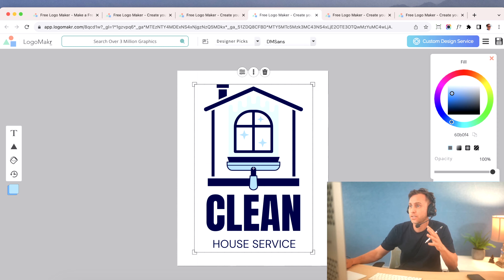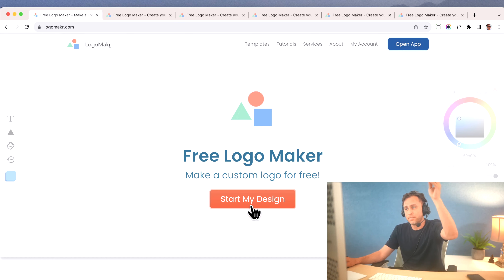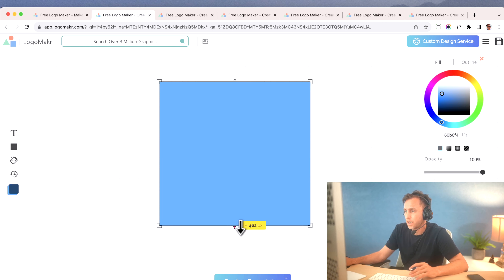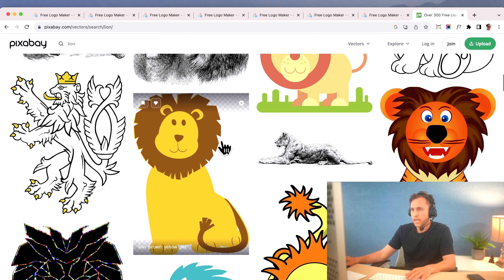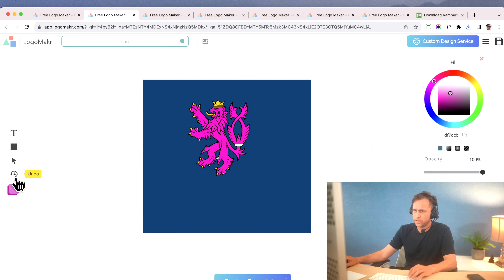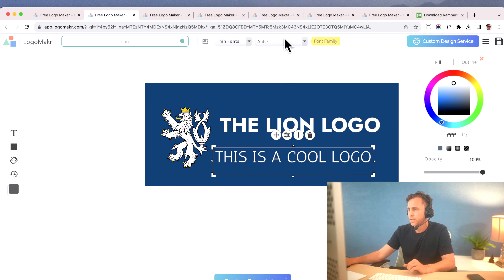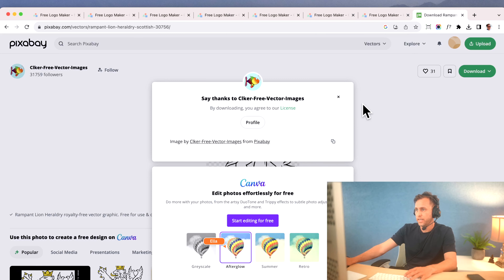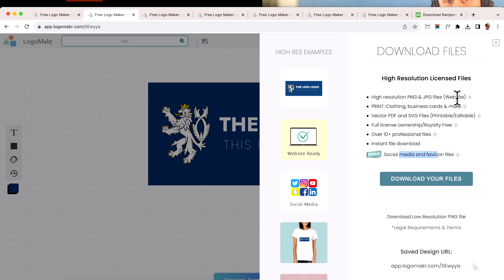How to Make a Custom Logo - For FREE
🎨 Want to create a professional and unique logo without breaking the bank? Look no further! In this tutorial, I'll walk you through the simple and free process of using LogoMakr.com to design your very own custom logo.

👉 WHAT YOU'LL LEARN:
1️⃣ Understanding the Basics: Navigate the user-friendly interface of LogoMakr.com.
2️⃣ Exploring Professional Examples: A look at some top-tier logos for inspiration.
3️⃣ Designing Your Logo: Step-by-step guidance on creating your logo, from concept to finished design.
4️⃣ Adding Unique Touches: Tips and tricks to make your logo stand out with a professional edge.